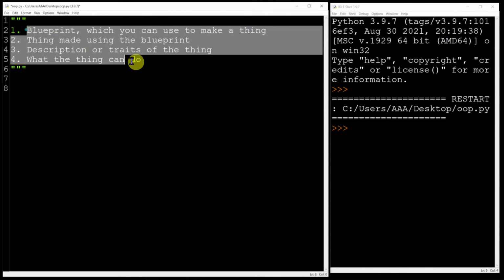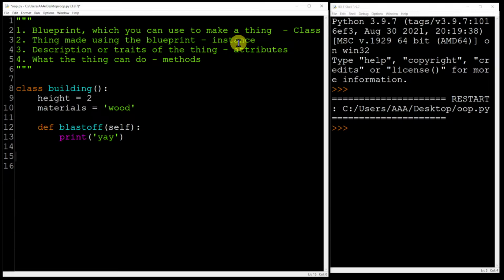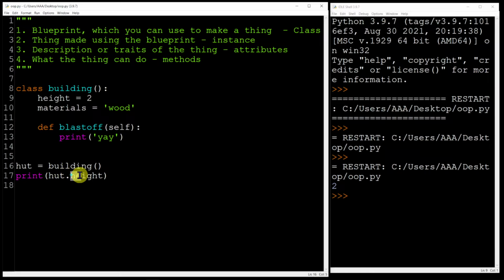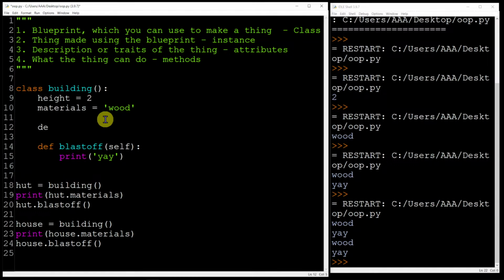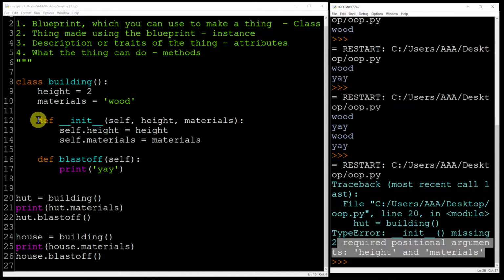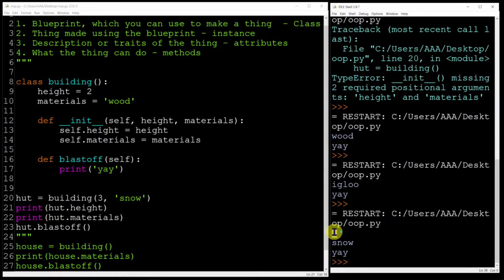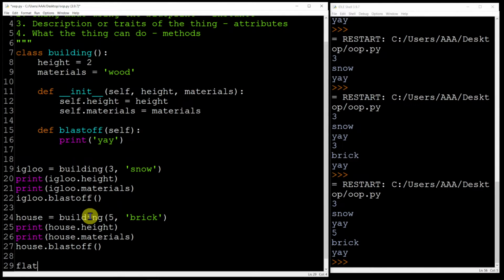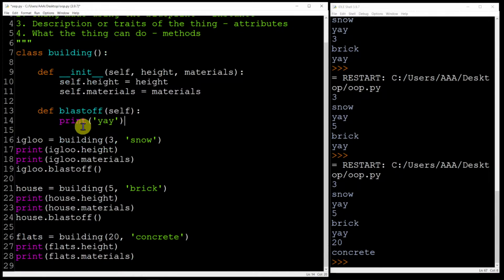Intermediate Python: Object Oriented Programming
Justajolt here, and I'm a self taught python developer. What does that mean? Technically, I'm not self taught, because I've been taught by

I'm on a journey to FULL STACK. ASAP. FOR FREE. And you're coming with me!

I started learning to code in 2018. Three years later, I got my first full time job (advertised as "Full Stack Python Developer") at almost age 39.

This is how I got there, the projects I built, what worked for me, and me exploring other areas of tech.

When I started this channel back when, my goal was to become a full stack developer, and the first line in this description was the tagline! I didn't really understand what that meant; I just knew I wanted to be able to make a whole website if I wanted to!

My skillset now includes Python, Django (including REST), JS/HTML/CSS, MQTT, AWS (Lambdas, Cloudwatch, DynamoDB...) and I'm familiar with various deployment environments.

I aim  to document my progress with regular summary videos highlighting pitfalls, road-blocks, challenges and any tips or tricks I encounter along the way to make life as a learner easier.